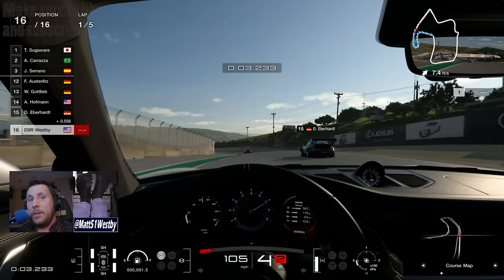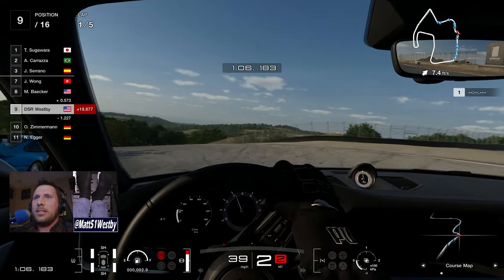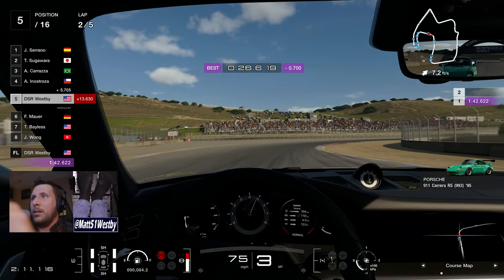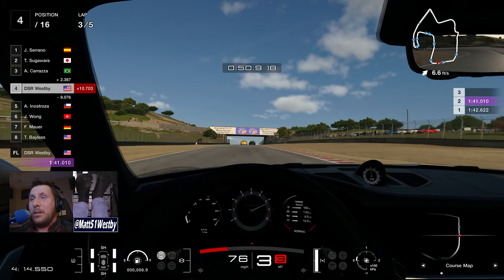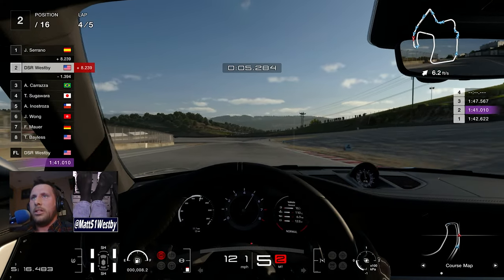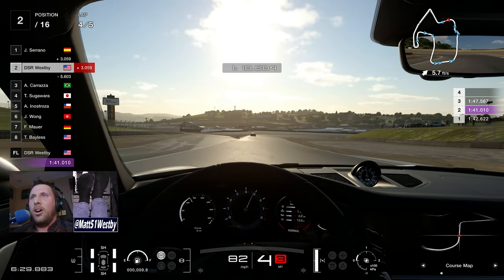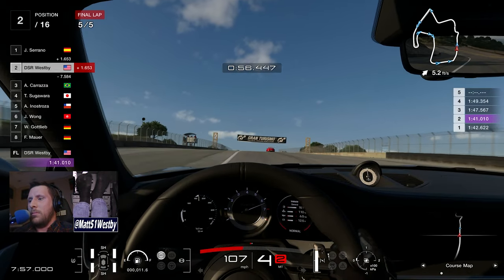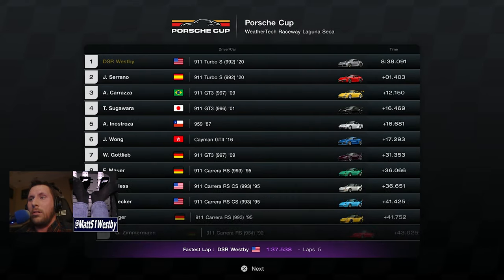32GBs of Improvements! - Gran Turismo 7 1.54 Update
It's that time again! Coinciding with the recent release of the PS5 Pro, Polyphony Digital gives us the largest (in file size) update yet. Join me as I discuss all the details of this absolute massive patch.